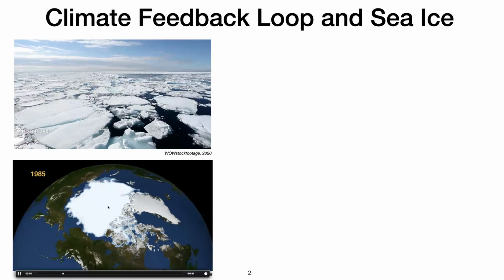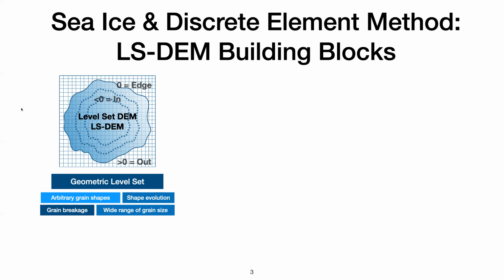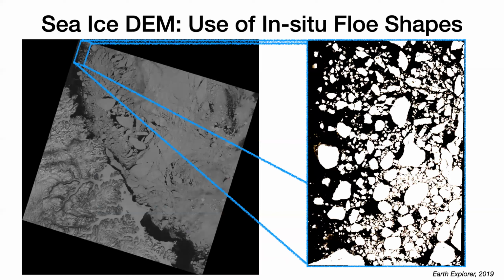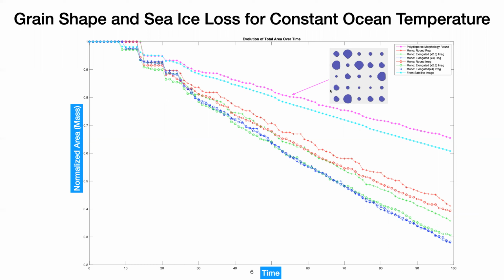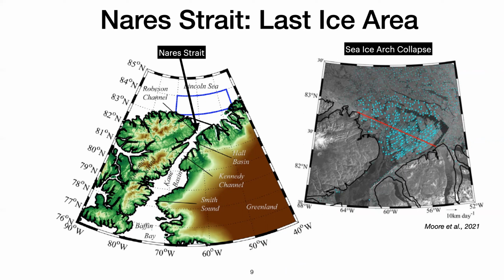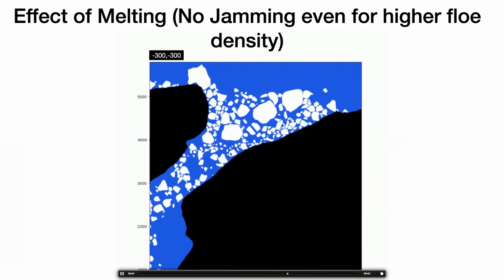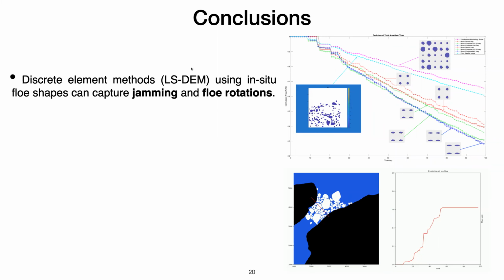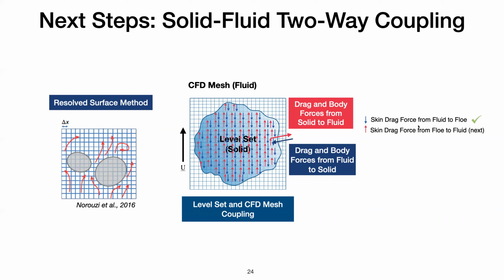Sea Ice Level Set DEM: Effects of Lateral Melting and Breakage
Understanding the temporal and spatial evolution of sea-ice across different scales is an urgent issue, given its vital role on the planetary energy balance and climate regulation. As part of forecasting the changes of sea-ice concentration, especially that of susceptible regions such as the Arctic Ocean, different modeling approaches have been implemented to close the gap with discrepancies in predictions. Among the alternatives to enhance predictability are discrete element method (DEM) models, which can capture the behavior of individual ice floes. Consequently, emergent complex system or granular properties, such as jamming and interparticle collisions, can be better understood.For this work several modifications to prior DEM simulations have been implemented to better capture the behavior of in-situ sea ice in 2D, using the Level Set DEM (LS-DEM). LS-DEM considers arbitrary shaped sea-ice floes, shape evolution by lateral melting and breakage of floes by interparticle contacts. Using Level Set functions to capture the geometry of floe shapes obtained from satellite pictures allows to replicate the influence of irregular shapes on floe-to-floe contact, rotations, effect of fluid forces for one-way coupling and contact with arbitrary-shaped coastal boundary conditions. Furthermore, the effect of shape is accentuated when floes are subject to melting and break due to contact loads. Based on simulations presented, the effect of shape was found to affect sea-ice kinematics, mass loss over time, changes in floe size distribution, breakage of densely packed sea-ice and floe jamming at narrow locations with sufficient floe density and lack of other external loading. Hence, it is shown that considering the factors used by the methodology presented can help simulate the cyclic behavior of sea ice both at open ocean, straits and marginal ice zone (MIZ). Further developments such as fracture propagation and two-way fluid coupling can provide even better insight into the granular behavior of sea-ice and be valuable input for macro-scale models.